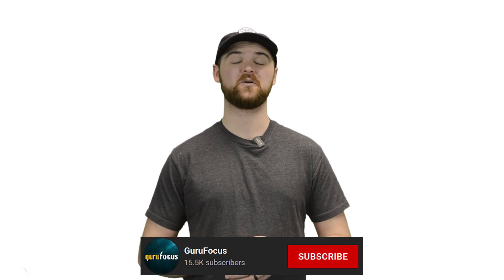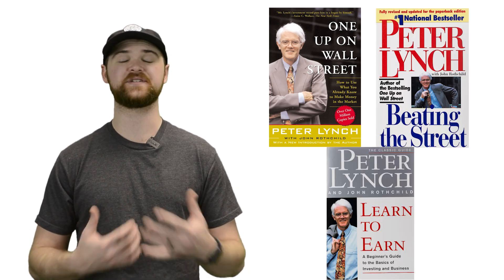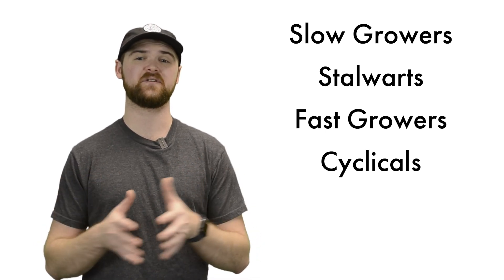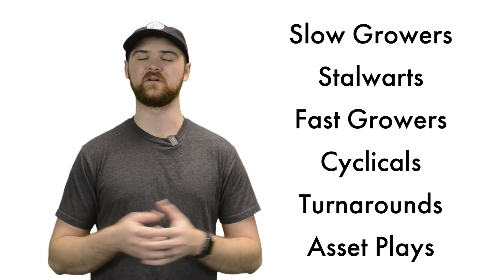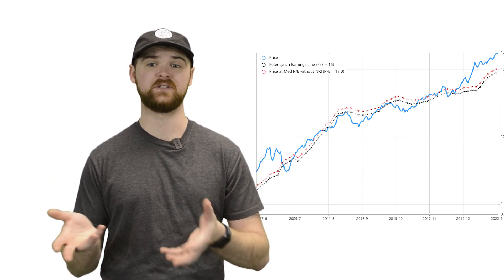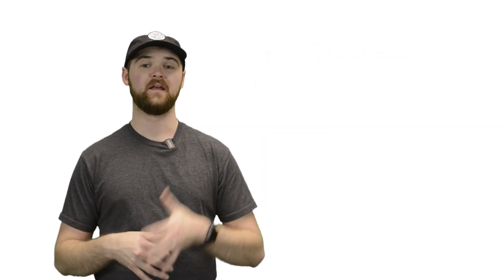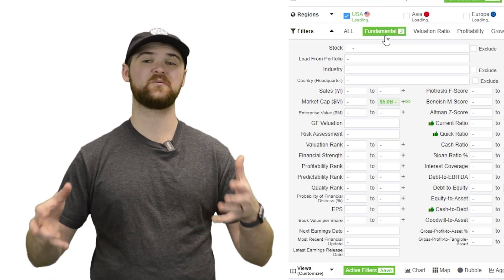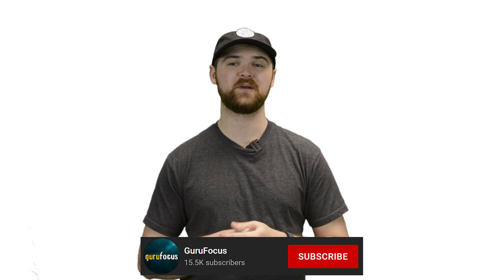Picking Stocks Like Peter Lynch in 2022 | GARP Investing | ATHM, MTH, MBUU, MHH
We decided to revisit one of our most popular videos where we looked at legendary investor Peter Lynch's strategy that returned an average of 29.3% over the course of 13 years while managing Fidelity's Magellan Fund.

News, stock ideas, analysis and portfolio updates of the world's best investors.